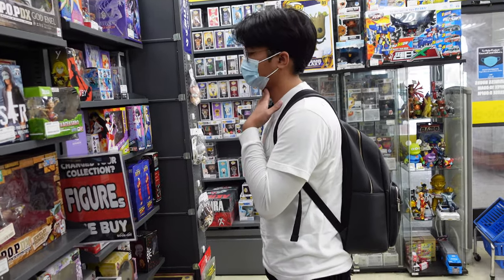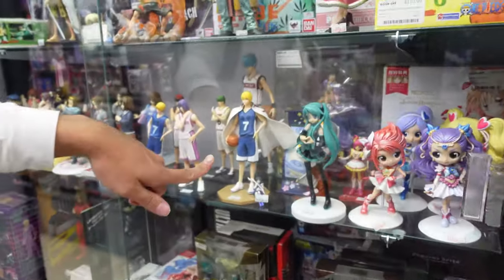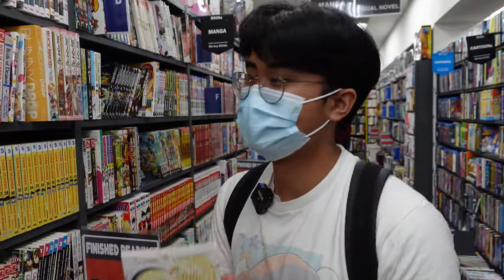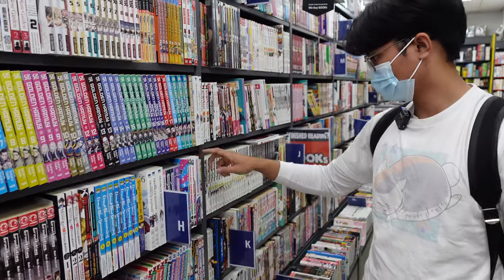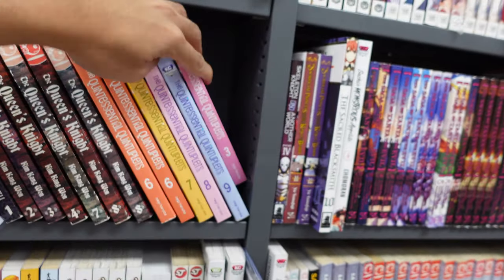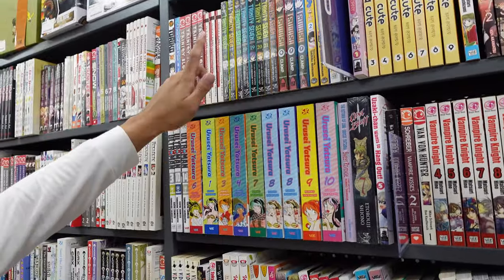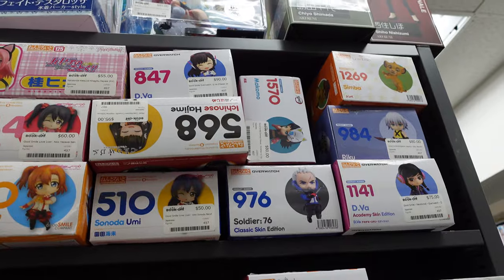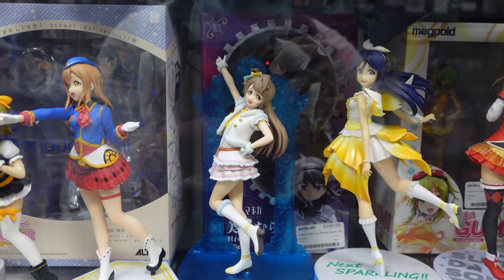I Went Manga and Anime Figure Shopping... And was Very Disappointed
In this video, we go to two different Book-Off locations to try and find some manga and anime figures to add to my already out of control collection, but unfortunately, it seemed like more of a bust than a success. There's always next time, right?